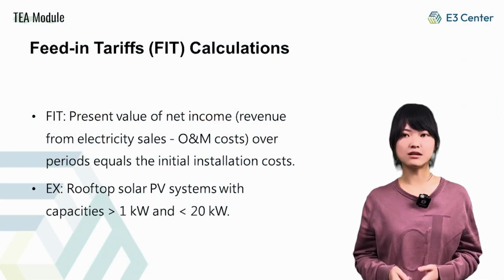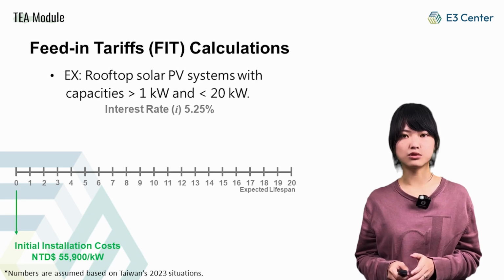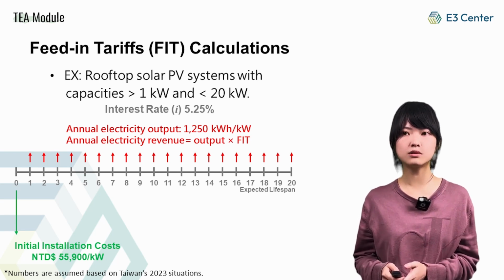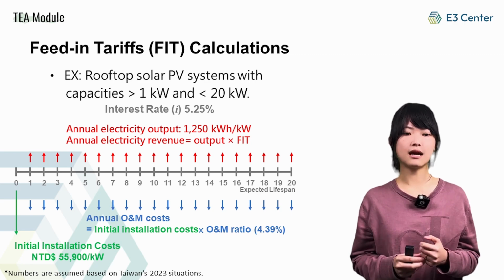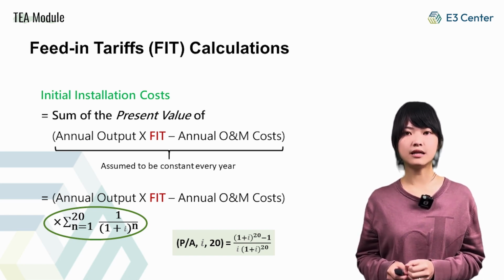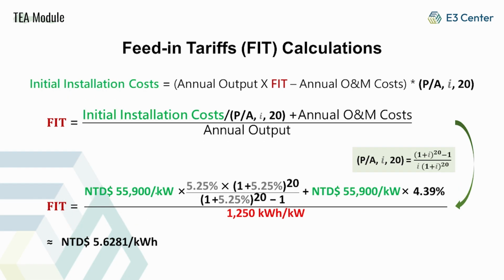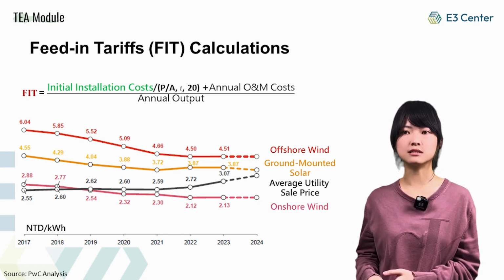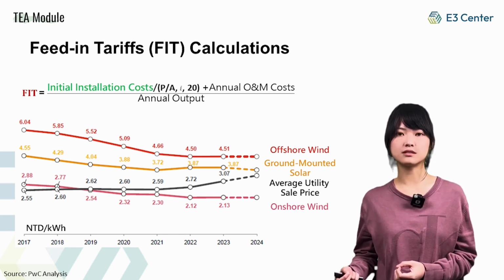TEA Module: 2-2 Time Value of Money: Case